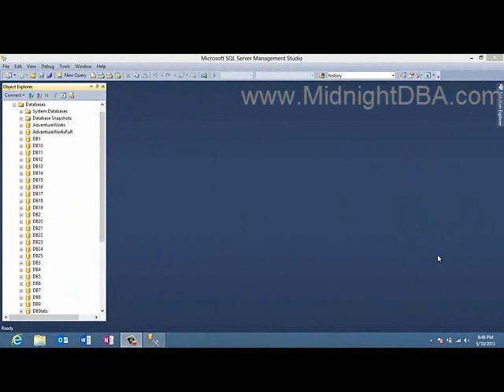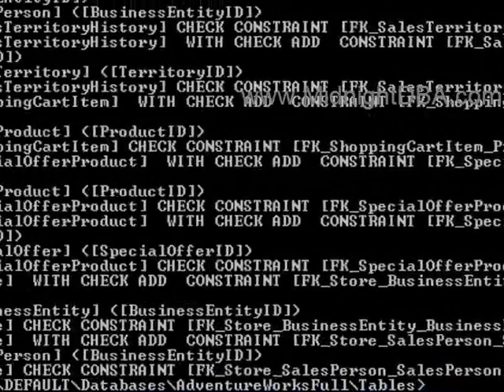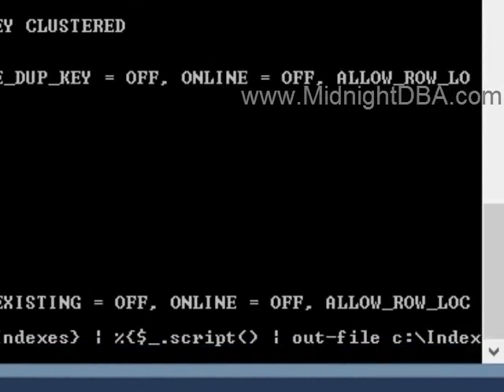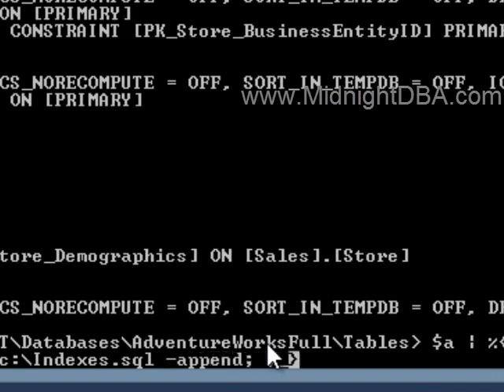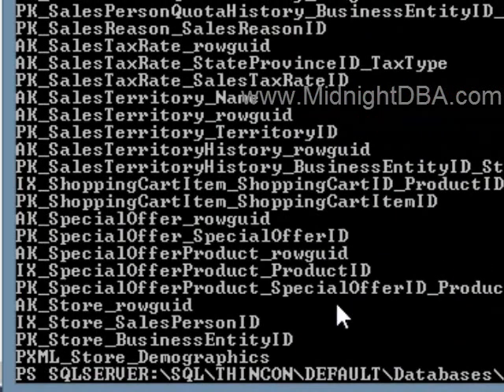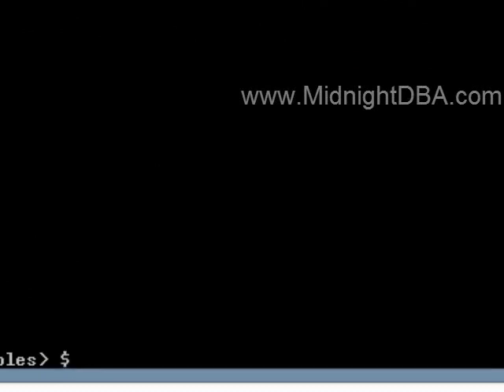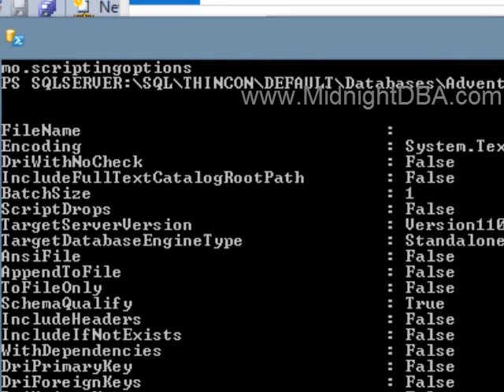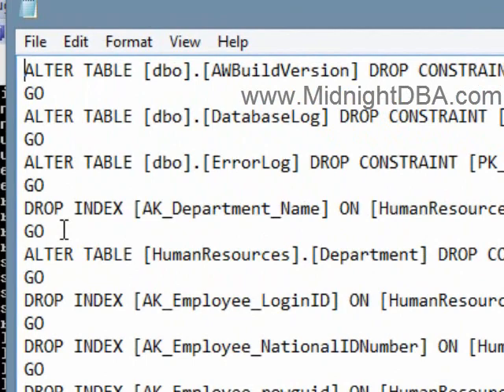Script PK/FKs in Powershell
Here I show you how to script out objects that belong to tables like primary keys, forgeign keys, constraints, and indexes with powershell.  It's really a lot easier than you think and it allows you to reproduce these objects as often as you like.